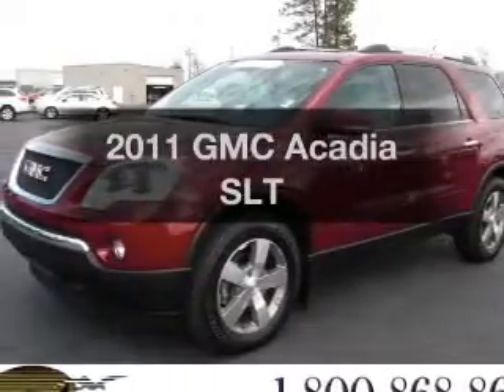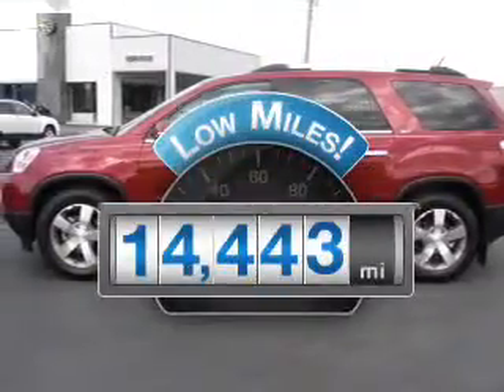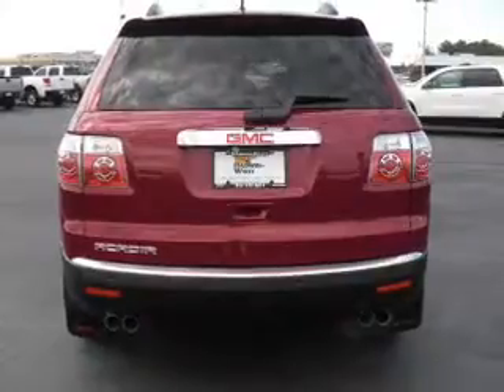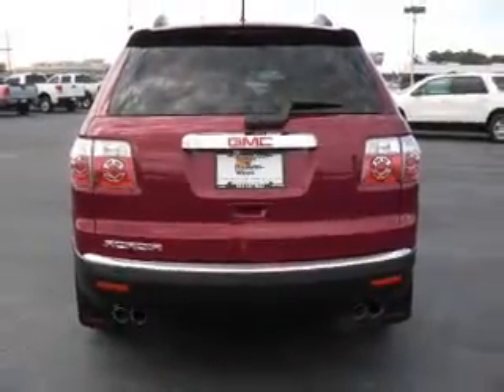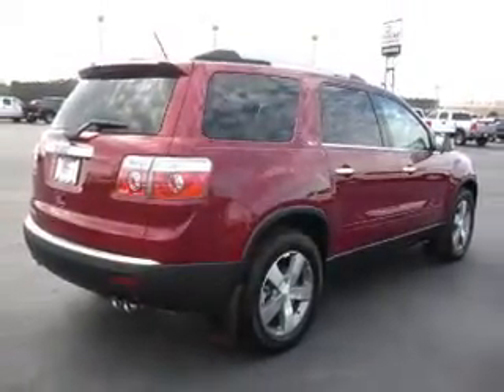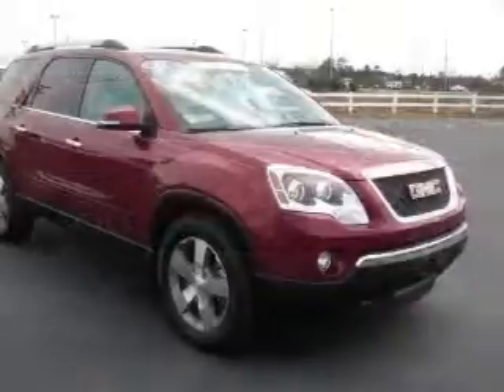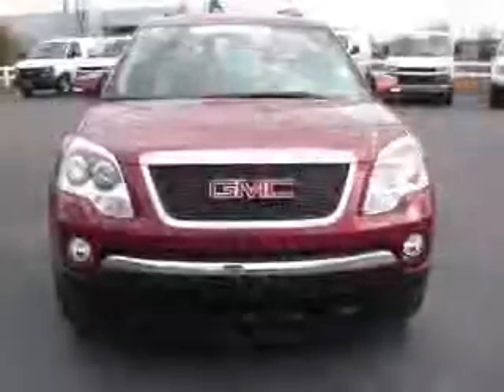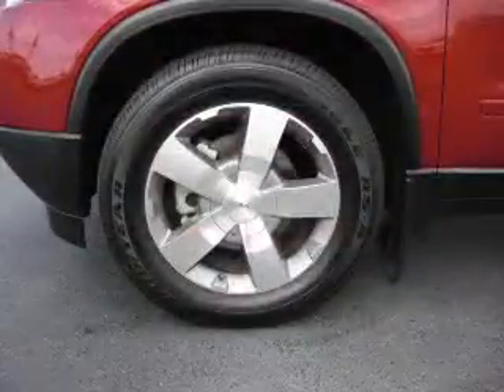2011 GMC Acadia - Conway SC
Year: 2011
Make: GMC
Model: Acadia
Trim: SLT
Engine: 3.6 liter 6 cylinder 24 valve
Transmission: 6-Speed Automatic
Color: Red
Mileage: 14443
Address:
2325 Highway 501 East